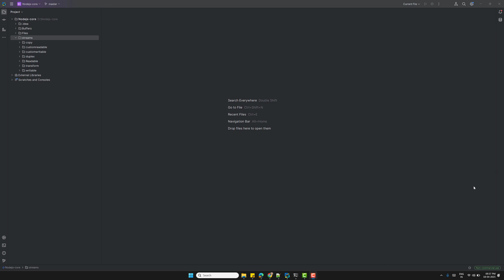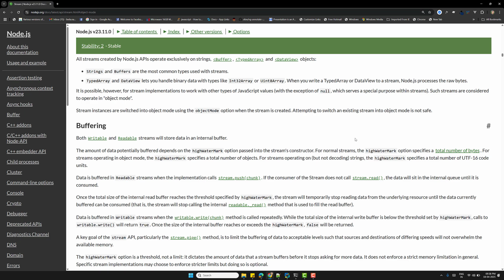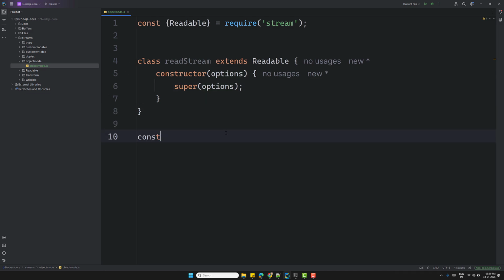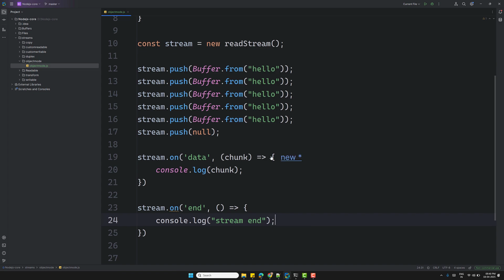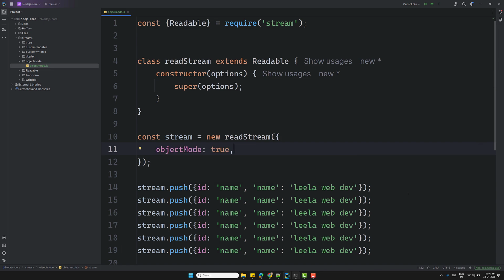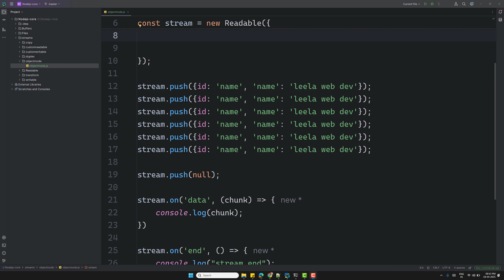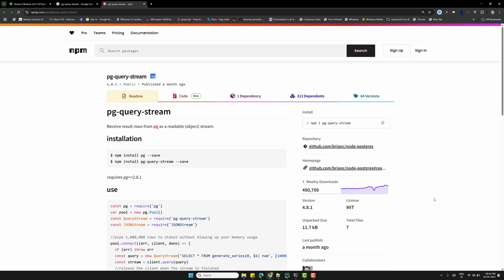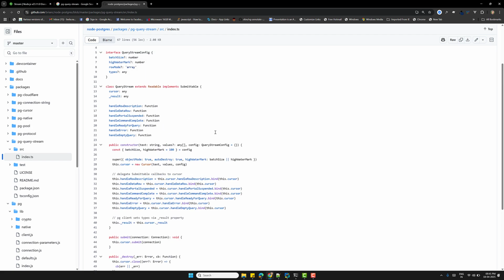38. Mastering Node.js Streams: Object Mode, PG Query Stream, and Busboy Deep Dive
Ready to take your Node.js stream knowledge to the next level? In this video, we wrap up the Node.js streams section with powerful concepts like object mode, PG Query Stream, and Busboy.

You'll learn:

What is object mode in Node.js streams

How streams work with JavaScript objects instead of Buffers

How to stream large datasets from PostgreSQL using pg-query-stream

How packages like Busboy, Multer, and Stream Search leverage streams

Tips to explore open-source source code to master advanced stream patterns

How Node.js implements streams internally (yep, we peek into the Node source code!)

🔍 Whether you're building APIs, handling file uploads, or streaming big data — this video will give you insights that level up your backend game.